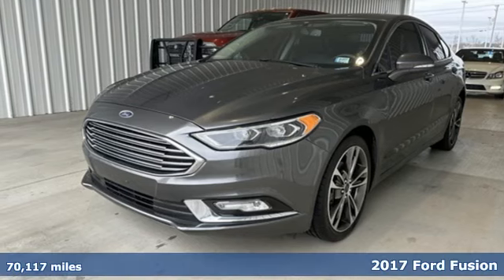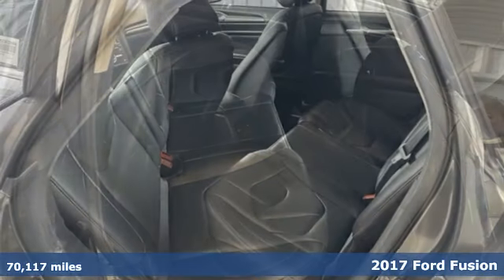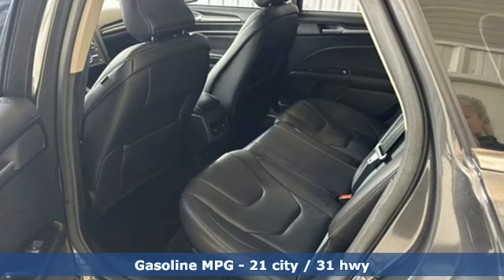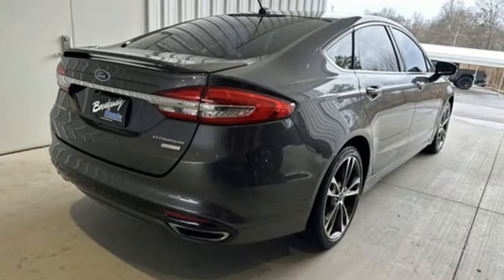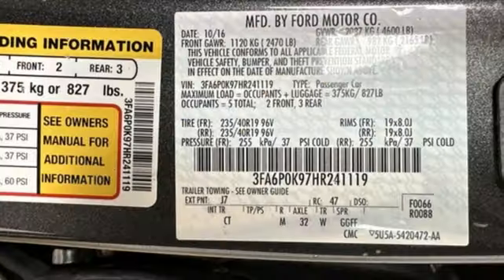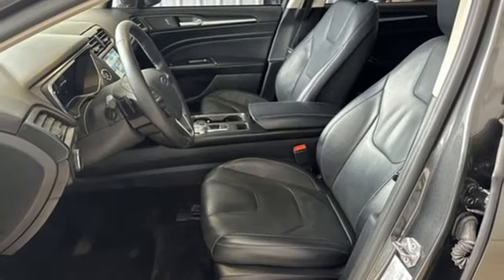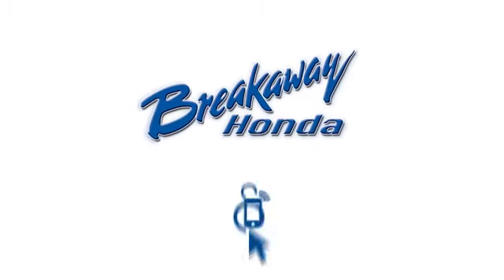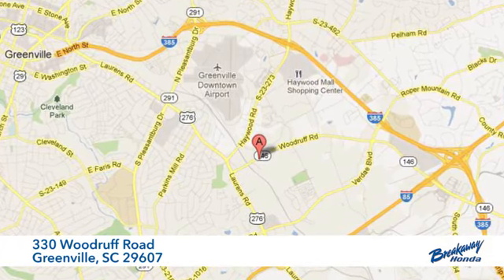Used 2017 Ford Fusion Greenville SC Easley, SC B230249A - SOLD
Year: 2017
Make: Ford
Model: Fusion
Trim: Titanium
Engine: EcoBoost 2.0L I4 GTDi DOHC Turbocharged VCT
Transmission: 6-Speed Automatic
Color: Gray
Interior: Ebony
Mileage: 70117
Stock #: B230249A
VIN: 3FA6P0K97HR241119
Come on out to Fred Anderson Honda to see this vehicle in person!

Address:
330 Woodruff Road